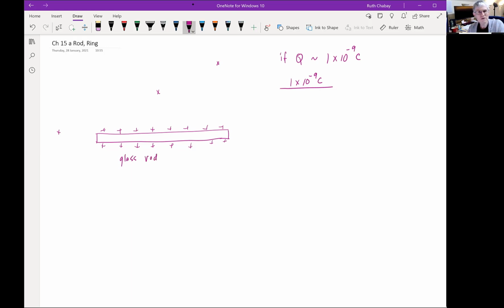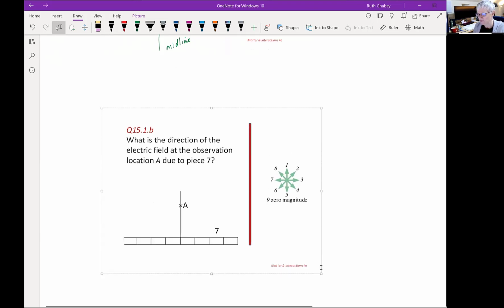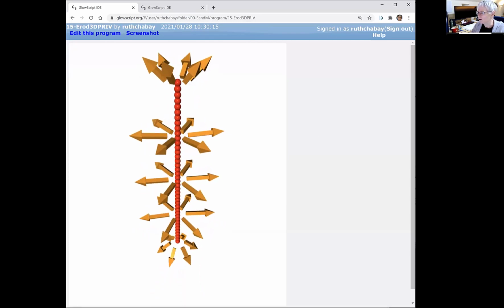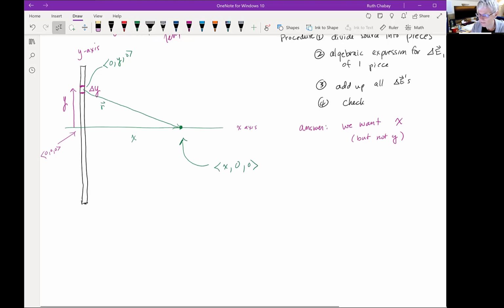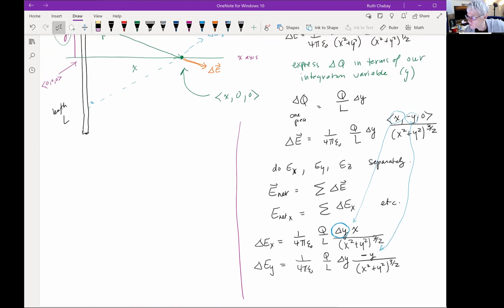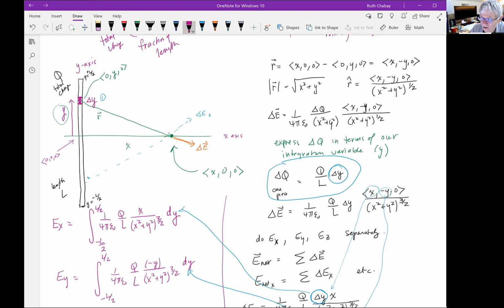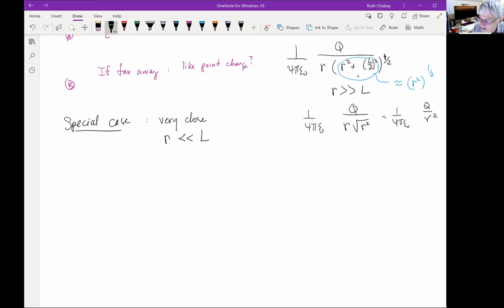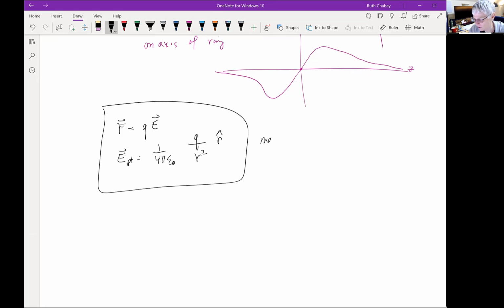01/28 Ch15a S2021: Electric Field of Distributed Charges 1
Prof. Ruth Chabay, Spring 2021: Procedure for finding electric field; Electric field of a charged rod; charged ring.